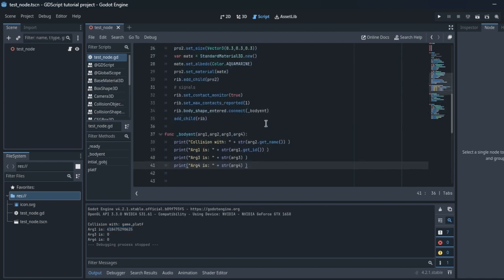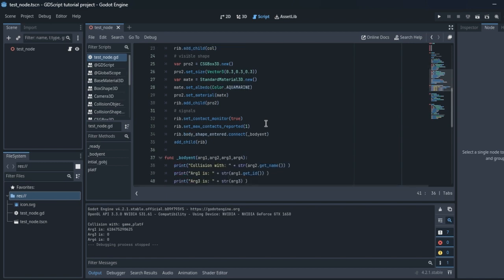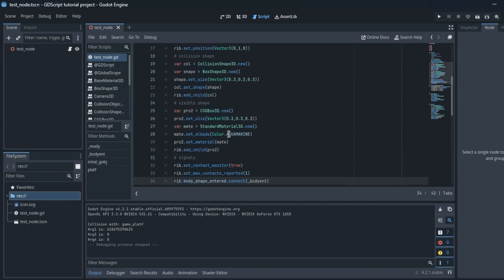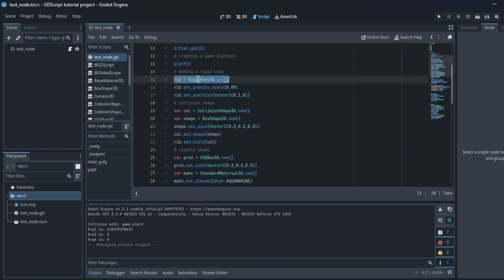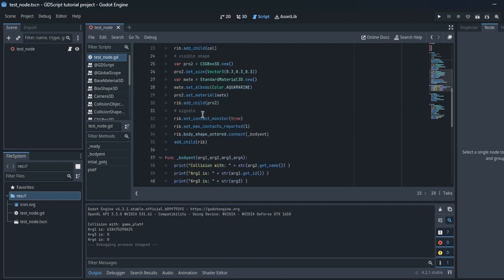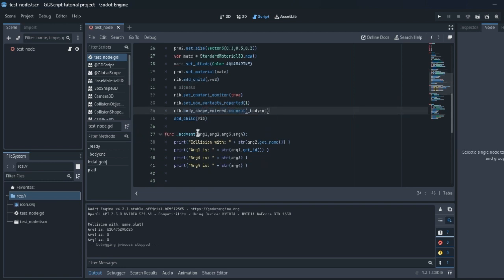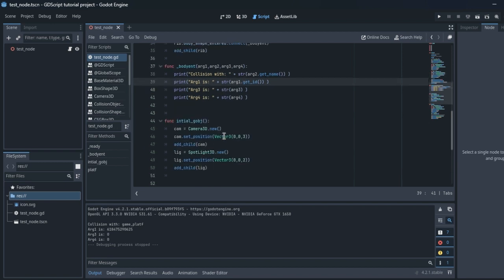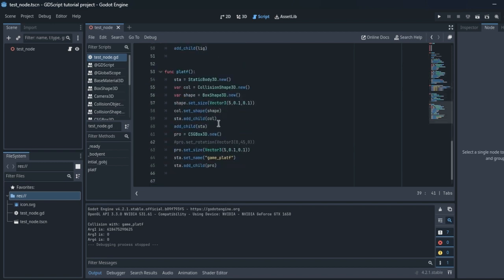How to detect collision in 3D game space [ L09 Godot 4 tutorial ]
This lesson will teach you how to use the Rigidbody3D node to detect collisions in a 3D game space.